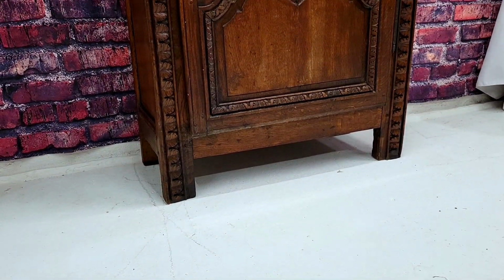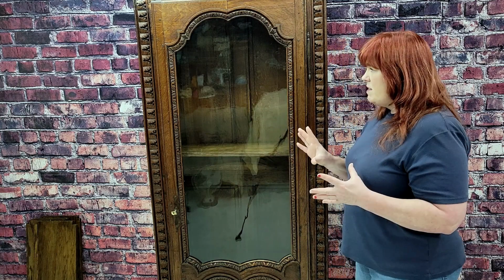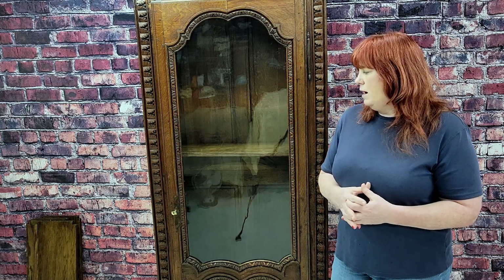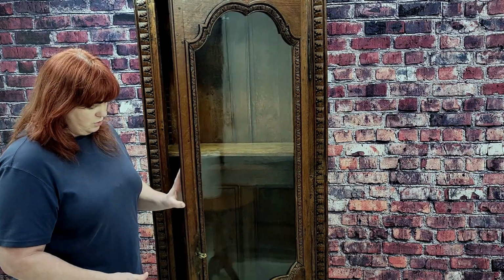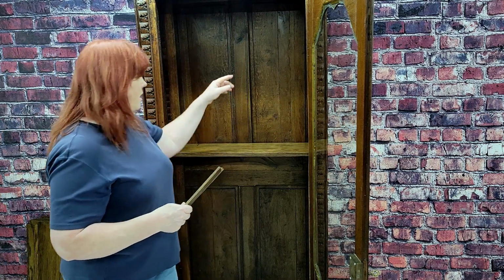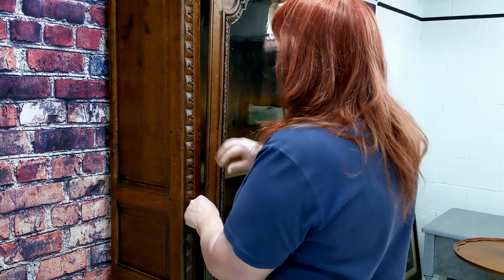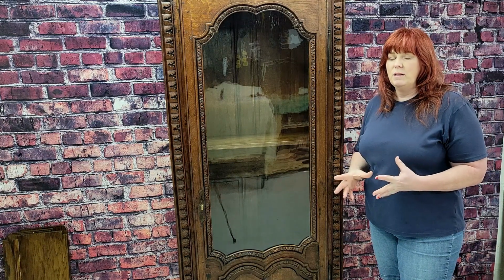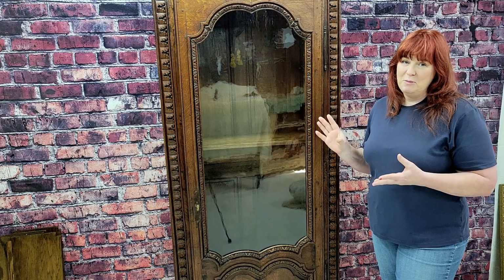My best auction find to date. Step 1 Research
I always say to people when dealing with antique furniture before you even touch it you need to get it appraised. I am going to follow my own advice for once but i wanted to share what might be my best auction purchase ever.

This piece is clearly very old using very old joinery methods - it was built to last but just how old is it?

Cat Photo by Rodrigo dos Reis on Unsplash
Woman with White Hair cottonbro on Pixels